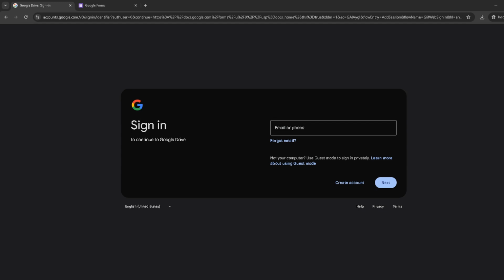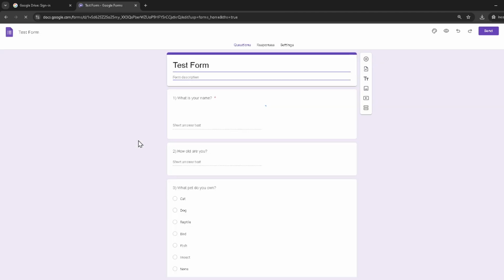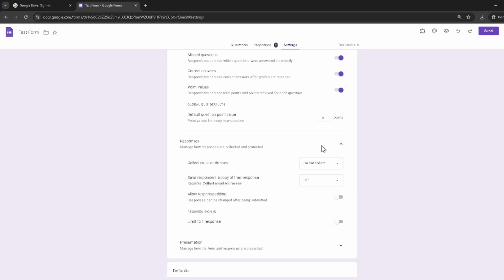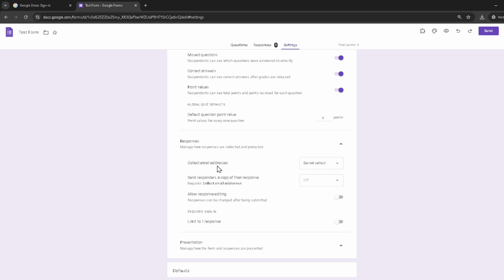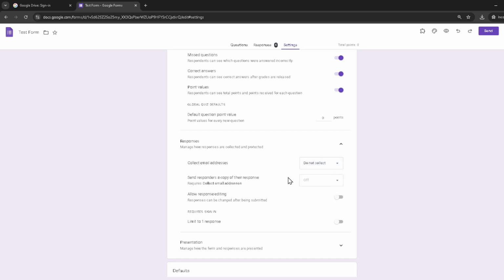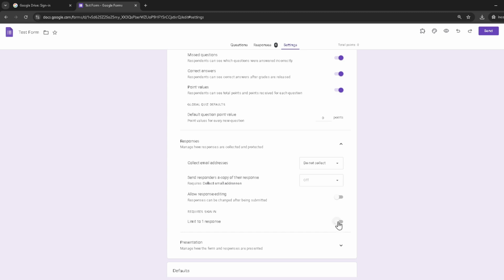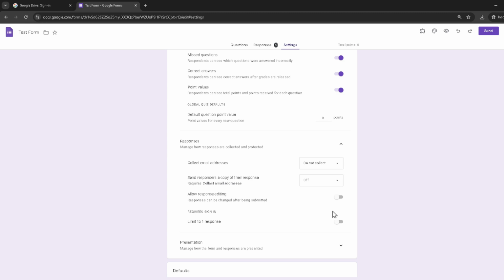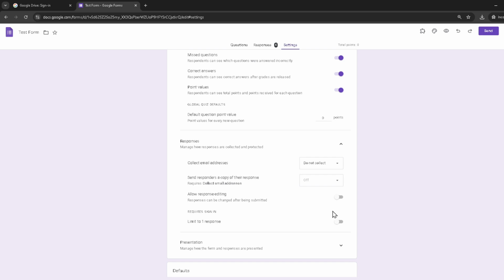How to Make Google Form for Public (Full 2024 Guide)